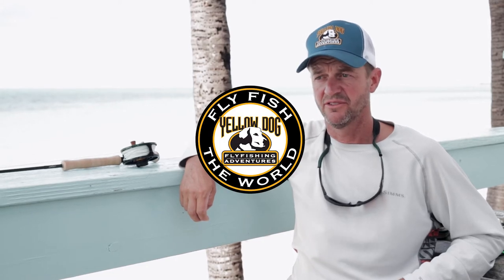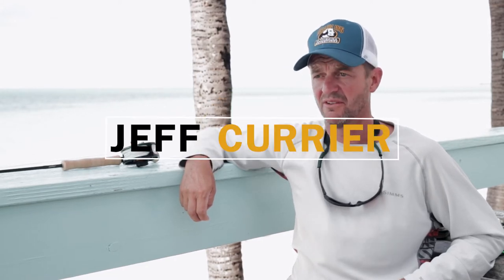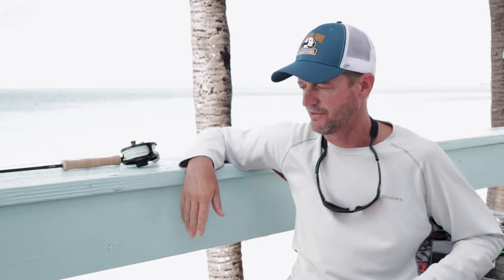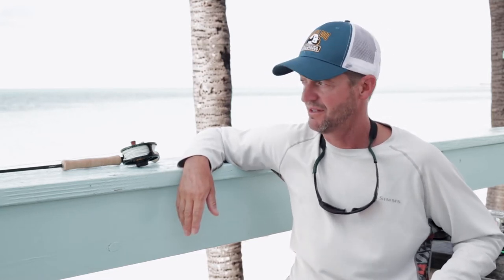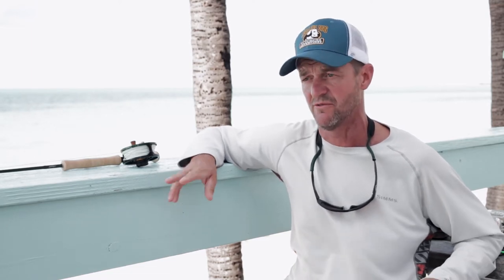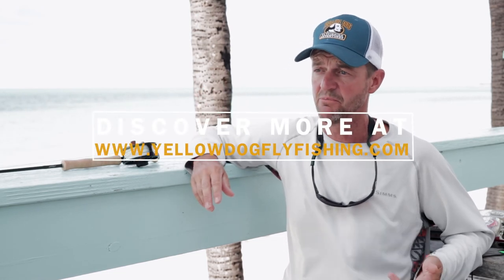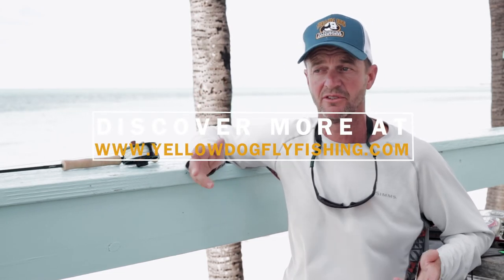Saltwater Clothing Colors: What Should You Bring?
Jeff Currier discusses the right colors to wear while wading and fishing on the flats for species like tarpon, bonefish, and permit.